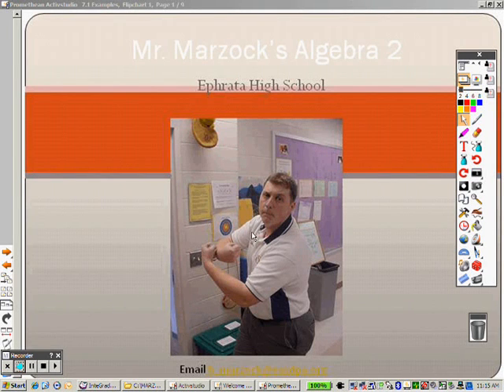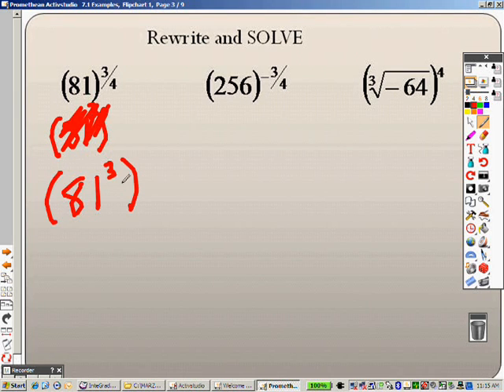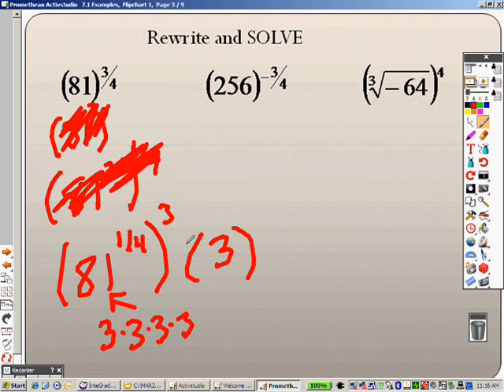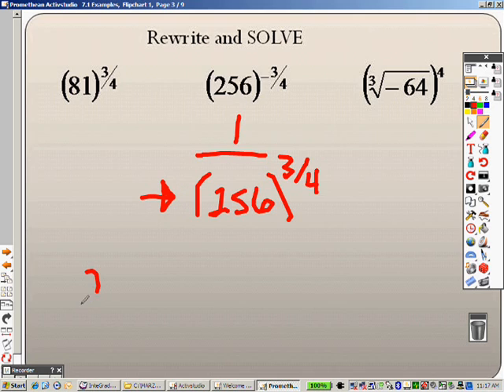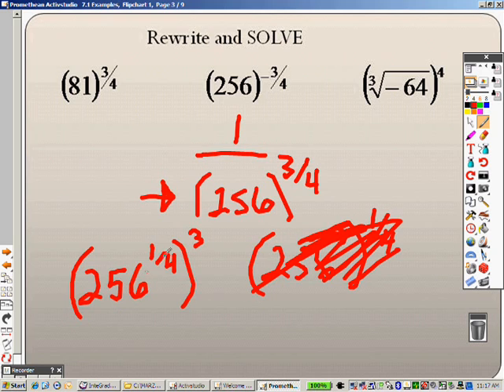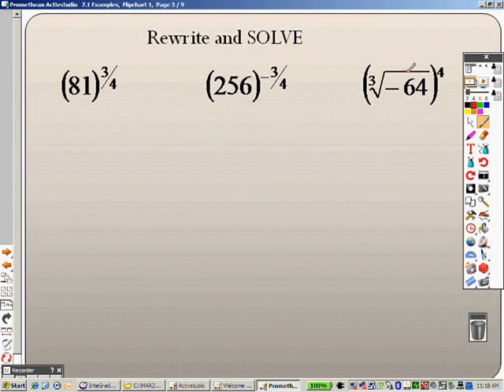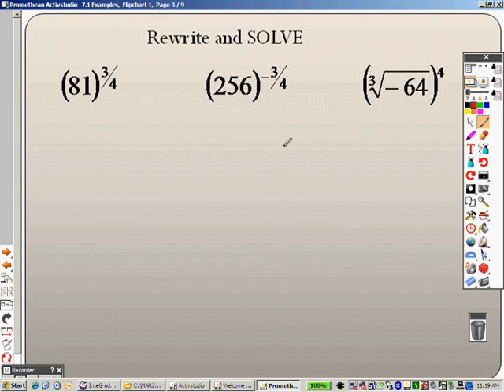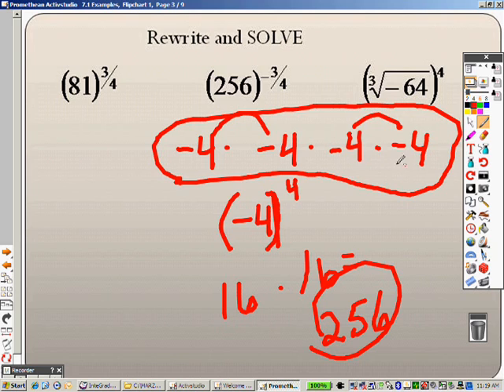Algebra 2 7.1 Part 1 Examples Nth Roots and Rational Exponents